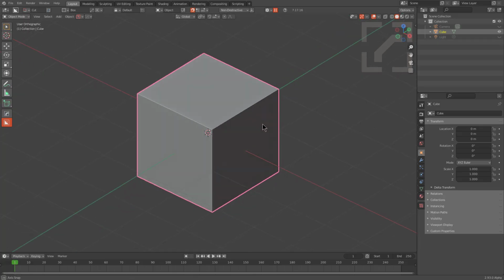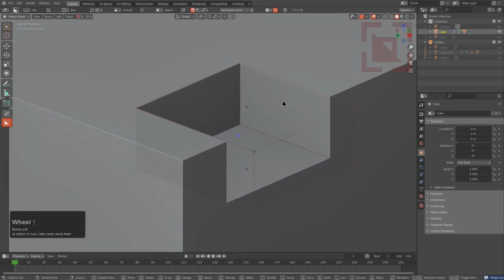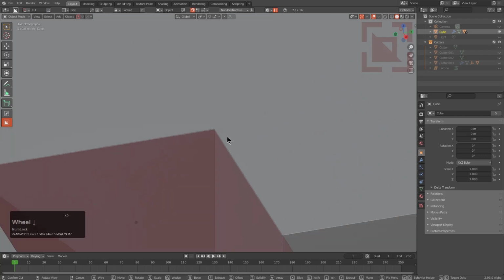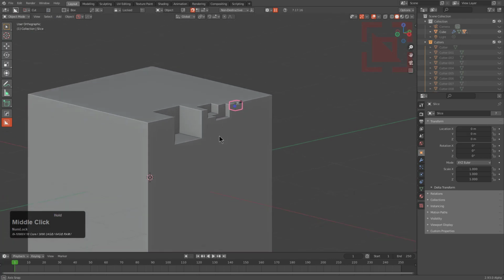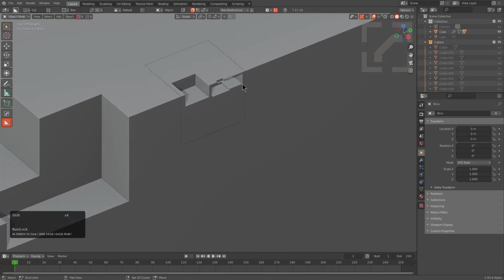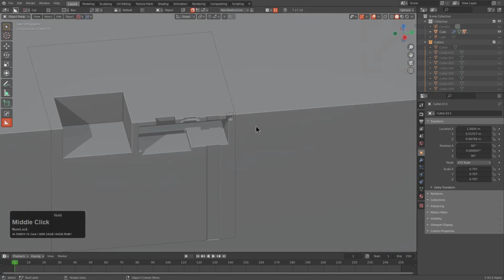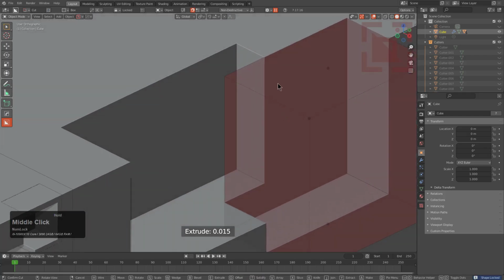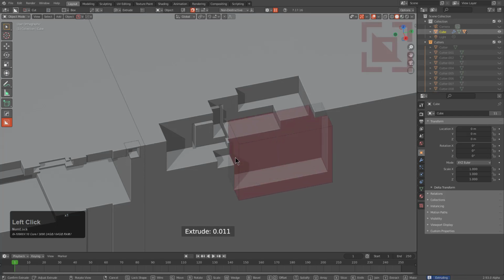boxcutter 716 - Small Scale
When drawing a shape in boxcutter there is an offset. The offset ensures penetration of the cutter. When cutting at a size as small as the offset issues will occur. In this video we go over the boxcutter offset system as well as exact / fast tips for getting the most out of boxcutter.